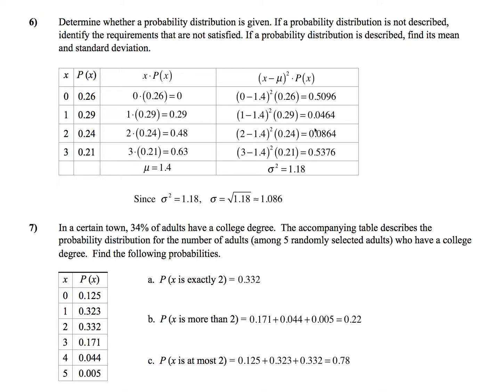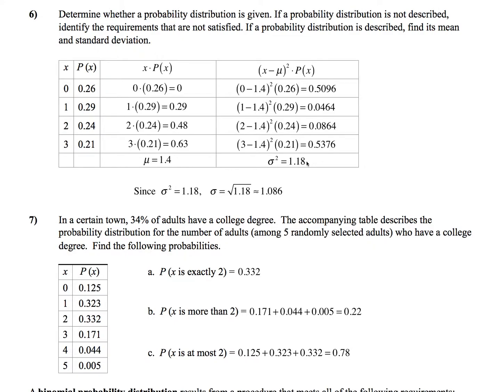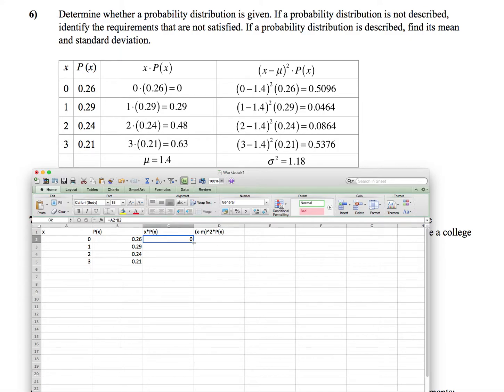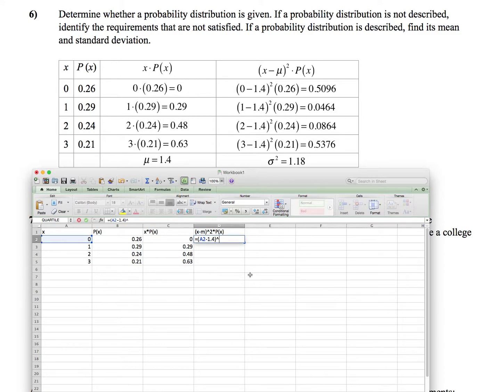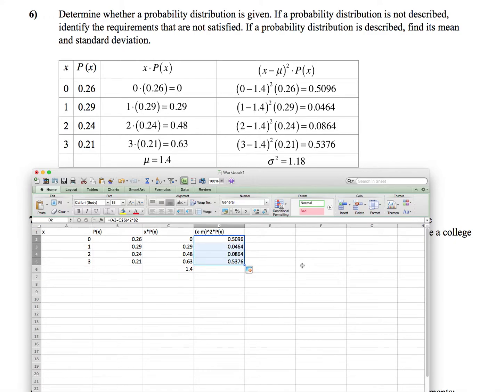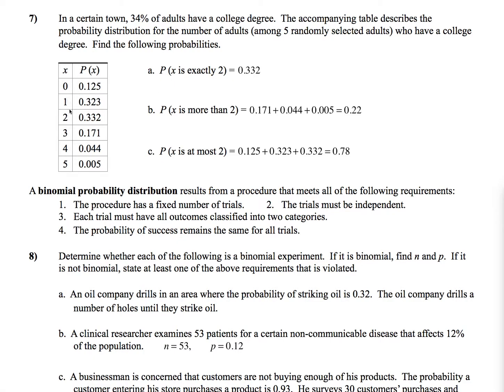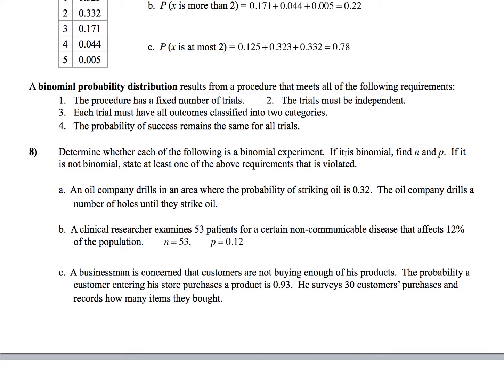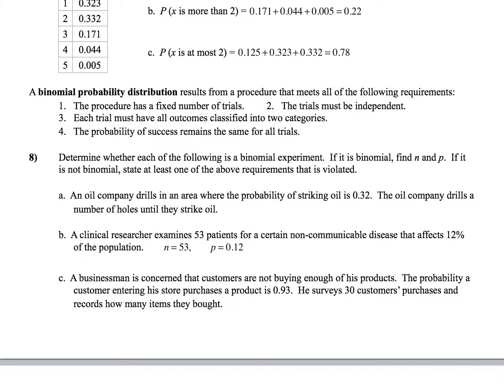MATH 1442 PE2 Solutions (2)